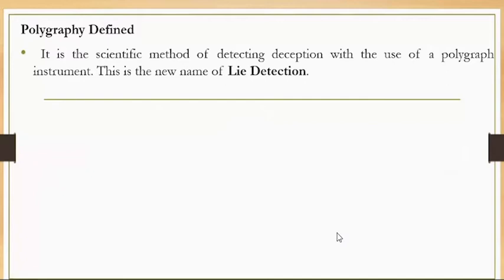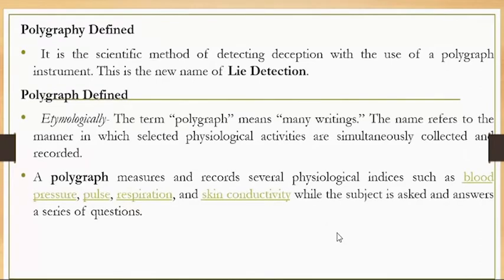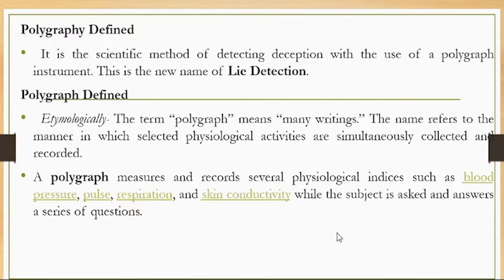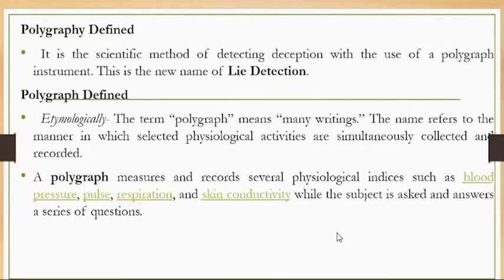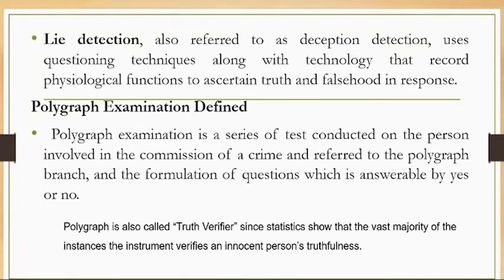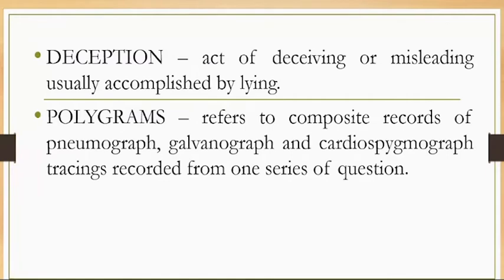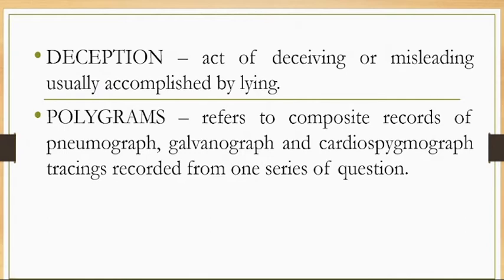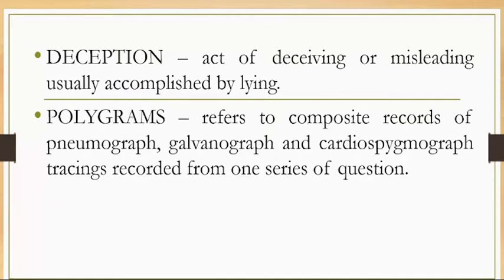POLYGRAPHY Lecture | Topic 1: Concept of Polygraphy